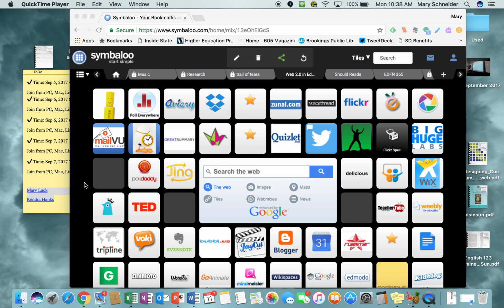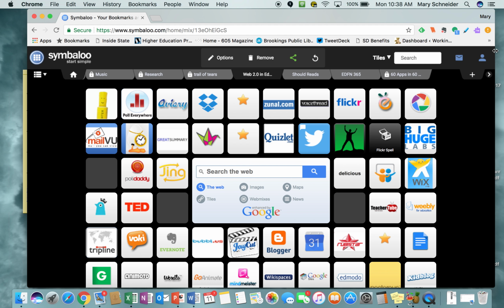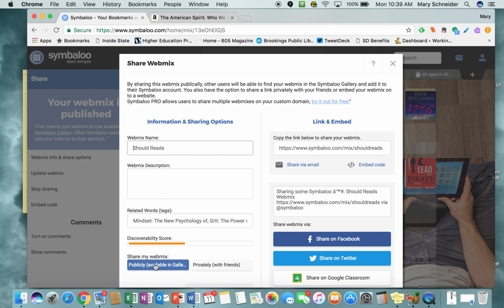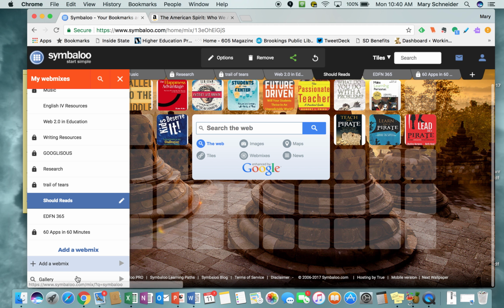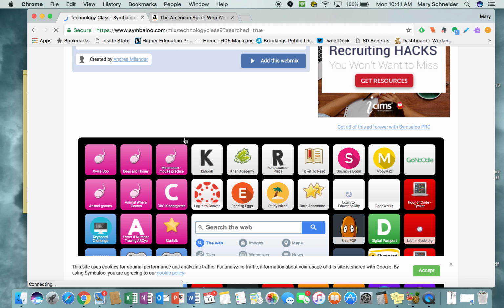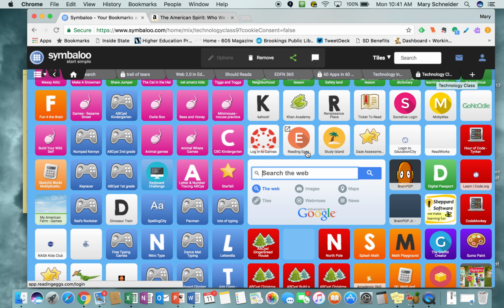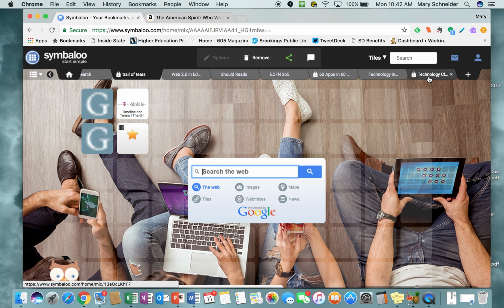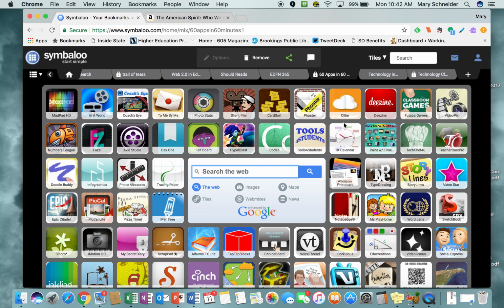Symbaloo week 4